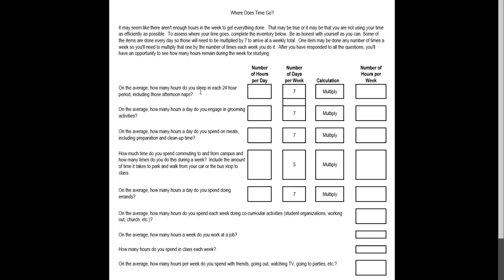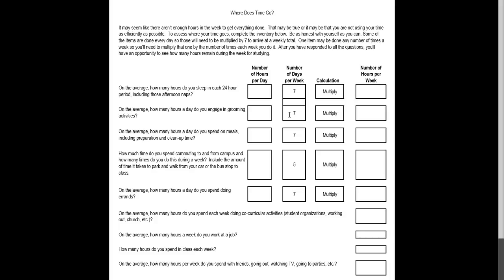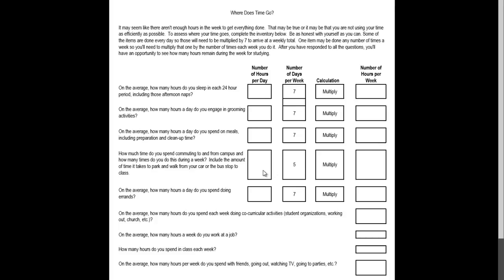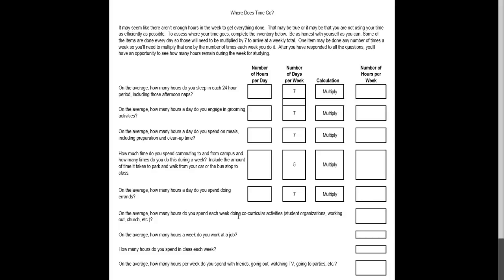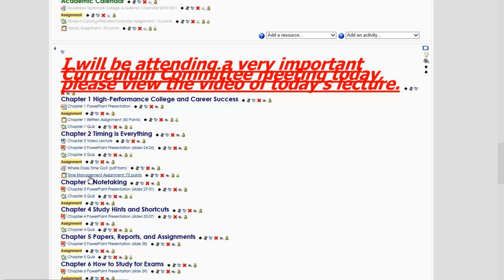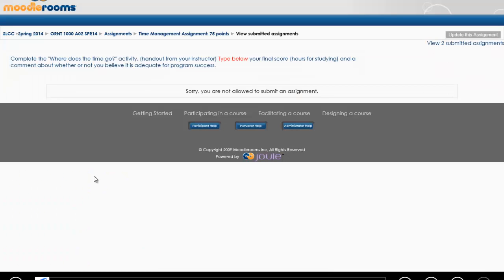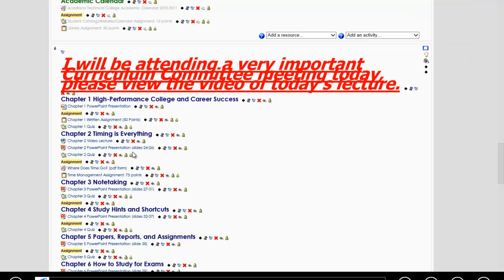ORNT 1000 Lecture 04012014